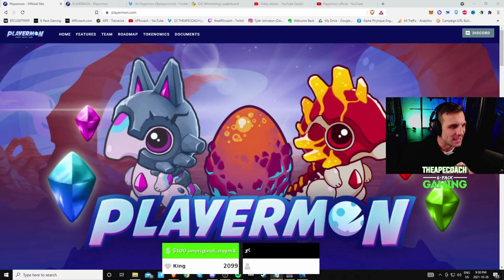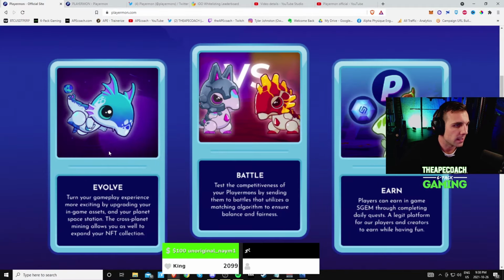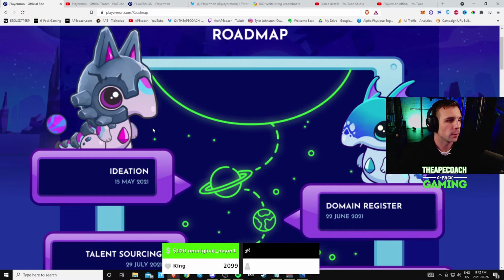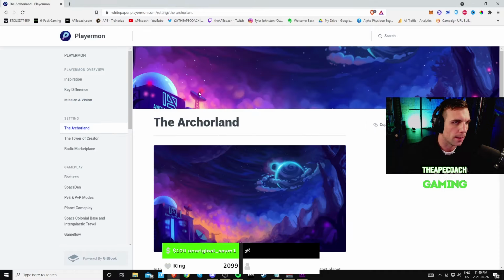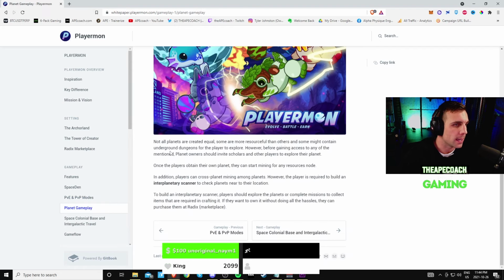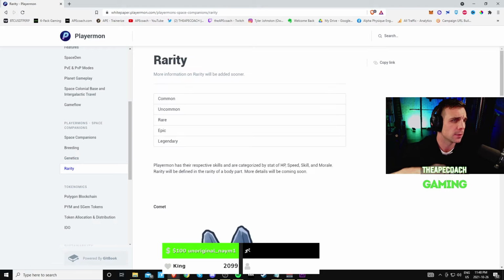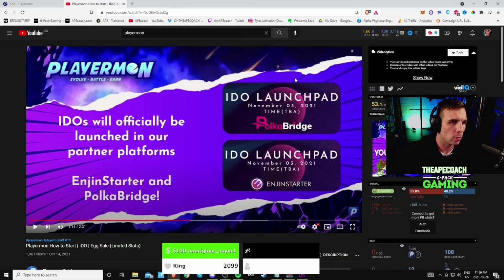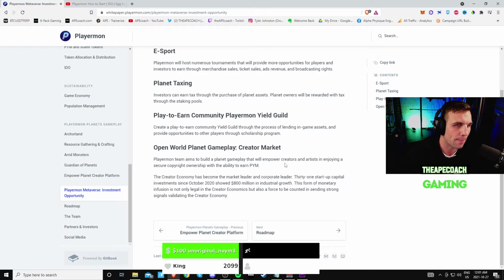PLAYERMON | NEW PLAY TO EARN NFT GAME! (Next Axie Infinity?!) 100X HIDDEN GEM!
0:00 Pokemon meets Axie Infinity meets Animal Crossing... in outer space!

What's goin on, theAPEcoach from 6 Pack Gaming and today we are announcing something exciting on the channel, for a brand new Play to Earn NFT Game launching soon on the Polygon Chain - Playermon

And I'm actually going to be an Ambassador for this, which means I've have early access to the latest news & updates to keep you informed
and we'll have some fun giveaways and cool stuff coming for the 6 Pack Gaming community here as well!

So I'm pumped about this game, I feel like it's a real hidden gem that not many know about yet, and could be the next Axie Infinity, and you guys have the chance to get in first on the ground floor!

The IDO hasn't even happened yet.

The NFT Egg sales haven't happened yet.

So you're getting in as early as can be and I think this has some huge potential, so let's dive in and go over everything Playermon has to offer!

- PvE story mode
- Dungeons + Bosses
- MMR Skill Based PvP arena
- Daily quests and Missions
- Home Space Base
- Planet ownership and mining for resources
- Interplanetary mining
- Crafting + upgrading Playermons + Space Base
- Breeding Playmons
- Scholarship Program
- Animal Crossing style Open world metaverse market
- Platform for creators & artists to mint in-game items and sell on market
- DeFi staking for passive income

$PYM IDO Nov. 03, 2021 on PolkaBridge + EnjinStarter
Initial price $0.038

NFT Egg Sale
- Limited supply only 24,000 Eggs will be sold to whitelist players
- 300 $PYM per egg
- 3 Polymons for 1 team
- NFT Egg Sale Dec. 3-5, 2021

$PYM Governance + Utility Token
$SGEM Fees + Rewards Token

👍 SMASH Like if you enjoyed the video/stream!

🔴 Join the 6PG Fam on Discord!

◾ No B.S. Straightforward Supplement Guide

#1 Online For Fitness And Health For Gamers + Esports Competitors!
Level up your health + fitness, turn fitness into a game you want to play every day. Look better, feel great, extend your gaming career and dominate your competition!